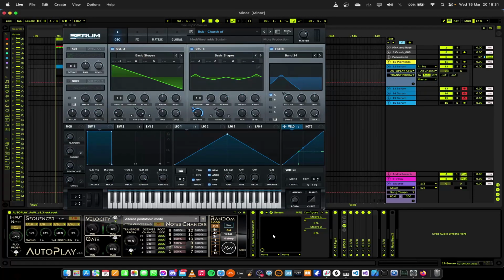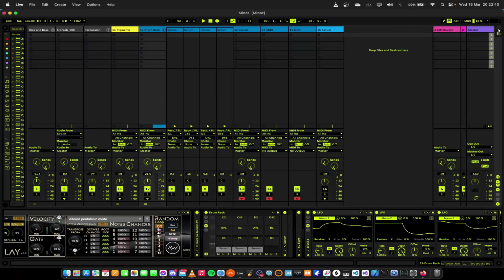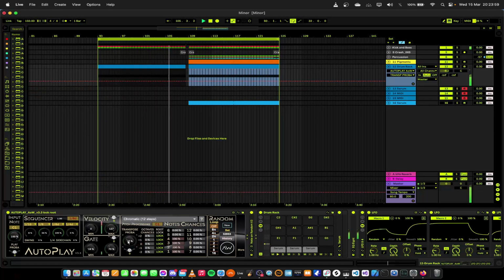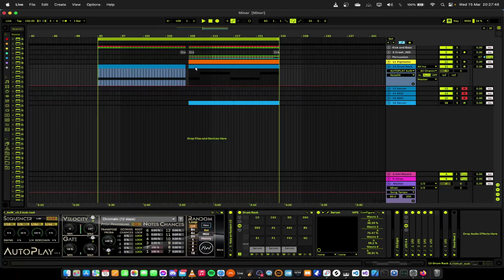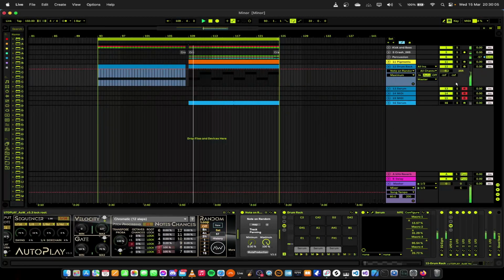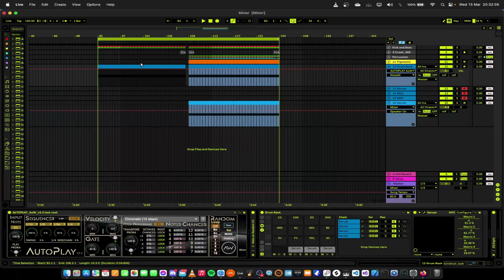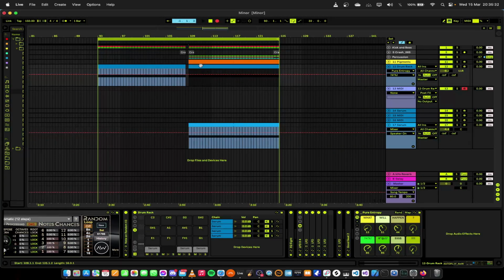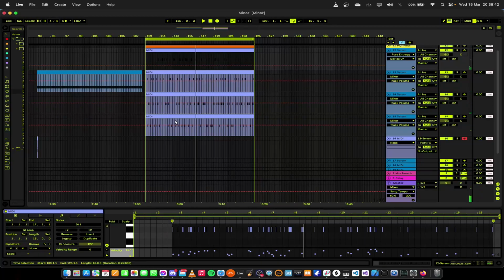Grid Synth Arrangement Tips in Ableton.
Quick tip video on grid synths and a couple other useful tips to help speed up workflow.